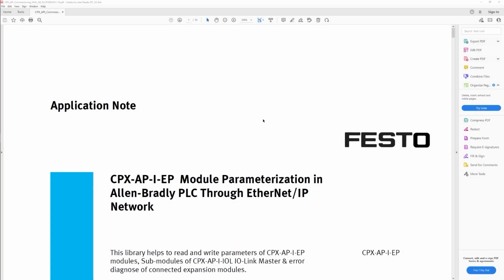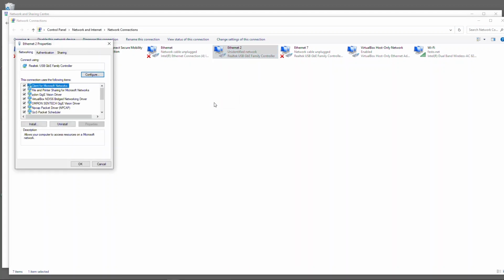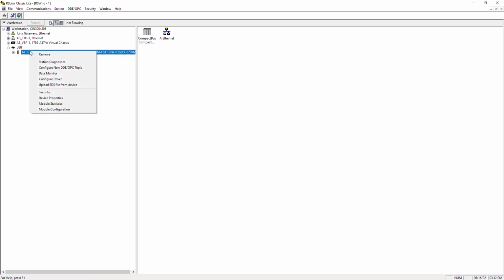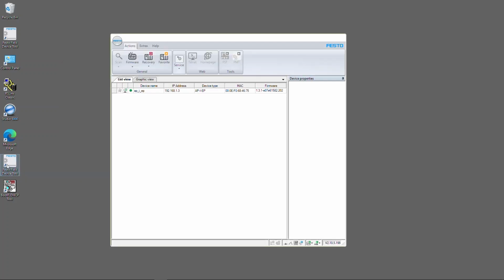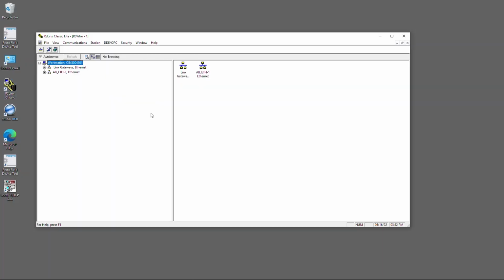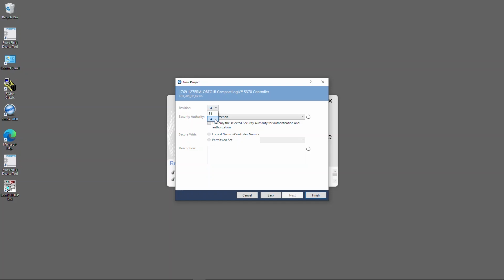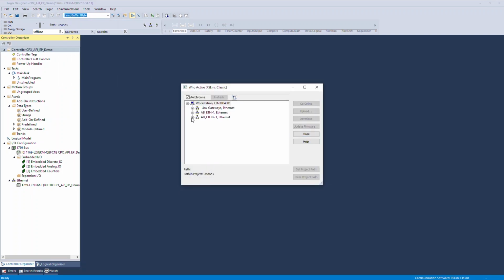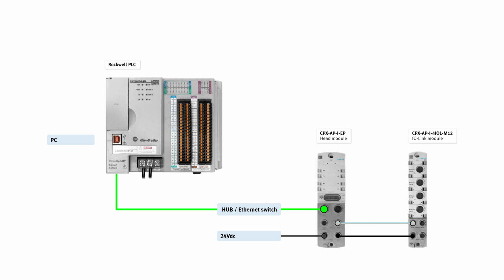2/4 CPX-AP-I-EP Rockwell PLC via EtherNet/IP: Configuring EtherNet/IP Communication Interface Module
The Festo tutorial is about commissioning the CPX-AP-I-EP in Rockwell PLC via EtherNet/IP. This video shows how to configure EtherNet/IP Communication Interface Module.

00:00 parts list: products and tools
00:11 Application Note
00:24 Configuring IP address of the work station
01:30 Configuring IP address of PLC in RSLinx Classic
02:38 Configuring IP address of the CPX-AP-I-EP head module
03:26 Configuring communication driver in RSLinx Classic
04:20 Creating new project in Studio 5000

See application Note
CPX-AP-I-EP Module Parameterization in Allen-Bradley PLC Through EtherNet/IP Network

This video shows the instructions at the following products as an example:
- Rockwell PLC, 1769-L24ER-QBFC1B, series 01
- 8086610, head module, CPX-AP-I-EP-M12, Rev 01
- 8086604, IO Link assembly, CPX-AP-I-4IOL-M12, Rev 01
- Studio 5000, Version 34.00.00
- Studio 5000 Logix Designer, Version 34.00.00
- RSLinx Classic, Version 4.30.00 CPR 9 SR 13.0
- Festo Field Device Tool, Version V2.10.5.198

Festo Service – the channel around the topic service and support. Commissioning, configuring, using and repairing the Festo products easily and quickly. The tutorials of service2see and software2see will support you!

Safety instructions
All guidelines, regulations and specifications applicable in the country in which you are located must be complied with before, during and after carrying out this work.
Only qualified specialized personnel who have undergone training and instruction are permitted to install, repair and commission the equipment; such work must be carried out in accordance with the operating instructions for the products concerned. All equipment must always be switched off before commencing maintenance and repair work. All power supplies must be permanently disconnected.
Some protective devices are taken out of operation during maintenance and repair work. They must be properly reinstalled and put back into operation immediately after the work has finished, and their correct functioning must be checked.
Prior to starting work you must read and understand the safety instructions and the instructions for handling the product in full. You must also ensure compliance with these instructions at all times whilst carrying out your work. No liability whatsoever shall be accepted for damage caused by noncompliance. Although every care has been taken when drafting these instructions, Festo SE & Co. KG does not accept any liability for any errors they may contain or the consequences of such errors. Likewise, no liability is accepted for direct or consequential damage resulting from incorrect use of the products and tools.
Compliance with the applicable regulations governing occupational safety, safety engineering and interference suppression, as well as the stipulations contained in these operating instructions, is a mandatory requirement when working with the products.
Should you have any questions or concerns, please contact Festo SE & Co. KG directly. Do not start work until these questions or concerns have been clarified.